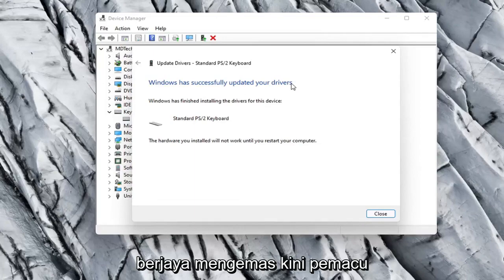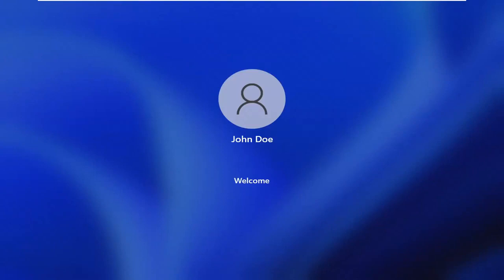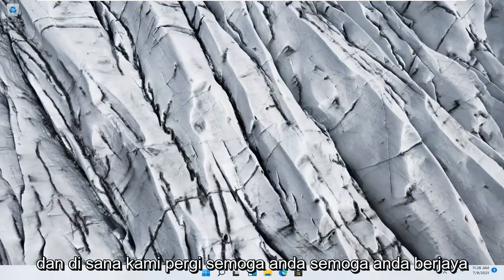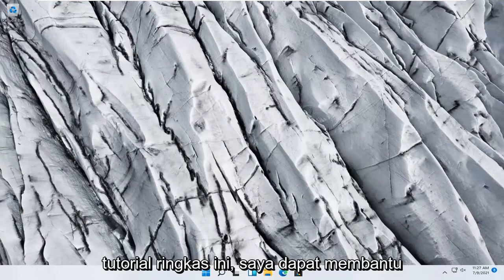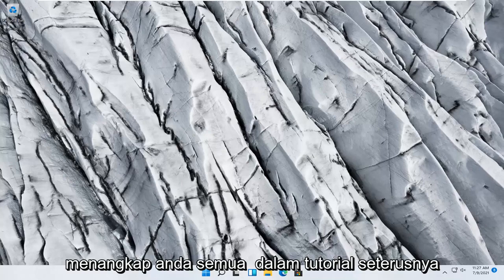Cara Mengatasi Keyboard Error Tidak Berfungsi Pada Windows 11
Cara Memperbaiki Papan Kekunci Tidak Berfungsi di Windows 11 (MUDAH)

Adakah papan kekunci komputer riba anda berhenti berfungsi? Pembaikan ini dapat membantu anda menyekat masalah, mengenal pasti pembaikan, dan kembali ke pengetikan yang dijadualkan sebelumnya.

Masalah yang ditangani dalam tutorial ini:
papan kekunci tidak berfungsi tetingkap 11
papan kekunci tidak berfungsi skrin log masuk windows 11
papan kekunci tidak berfungsi pada komputer riba
papan kekunci tidak berfungsi ASUS
papan kekunci tidak berfungsi selepas menetapkan semula tetingkap 11

Tutorial ini akan digunakan untuk komputer, komputer riba, desktop, dan tablet yang menjalankan sistem operasi Windows 11 (Rumah, Profesional, Perusahaan, Pendidikan) dari semua pembuatan perkakasan yang disokong, seperti Dell, HP, Acer, Asus, Toshiba, Lenovo, dan Samsung.